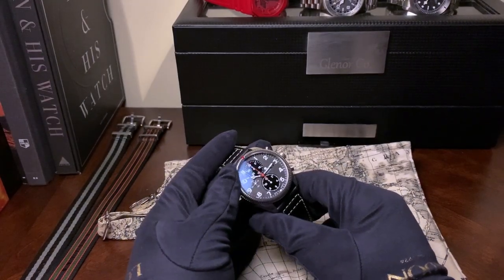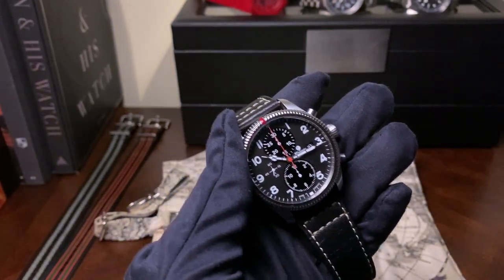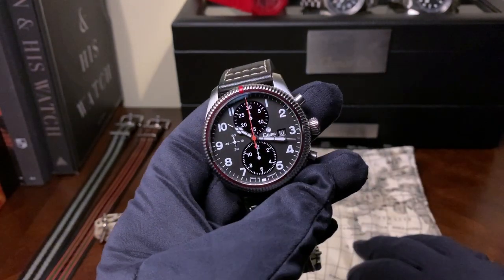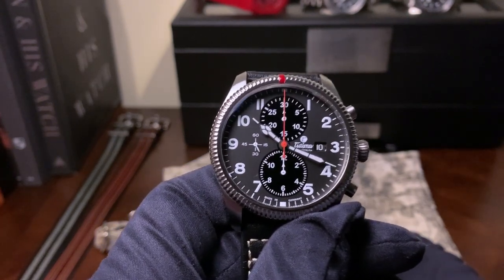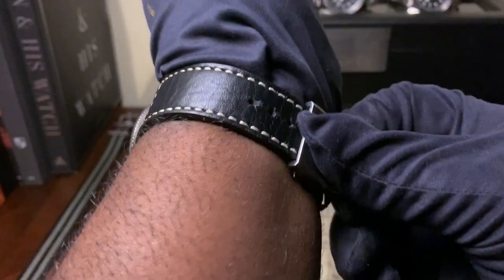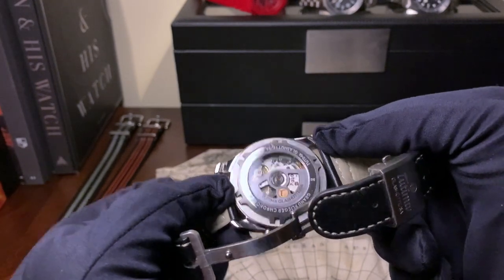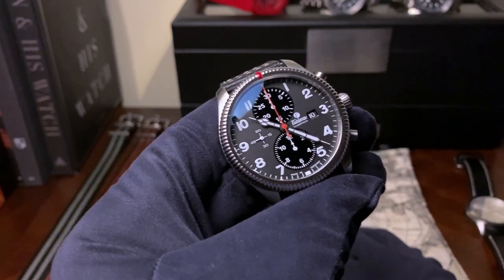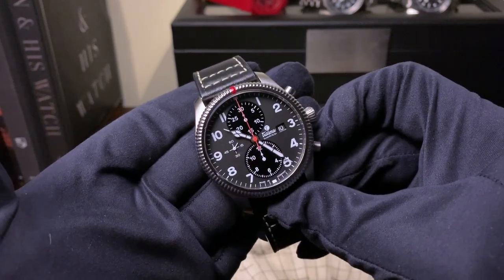Tutima Grand Flieger Classic Chronograph Review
Review of the:
Tutima Grand Flieger Classic Chronograph 6402-01
Tutima Caliber 320
43mm Wide
16mm Thick
200m Water Resistance
22 Lug Width